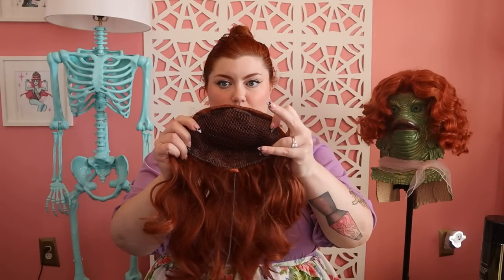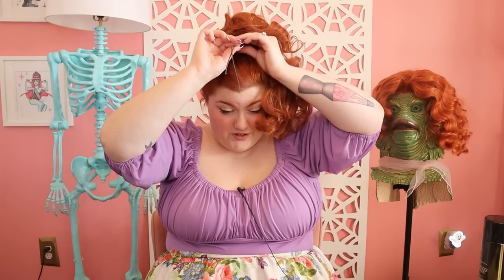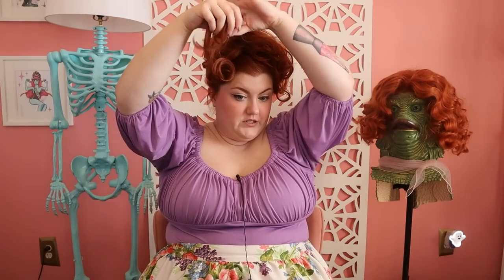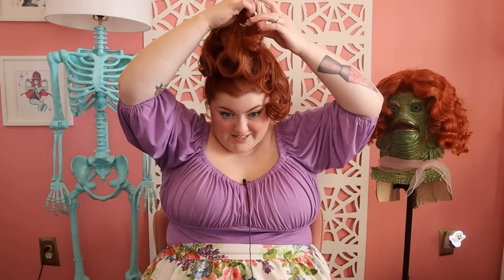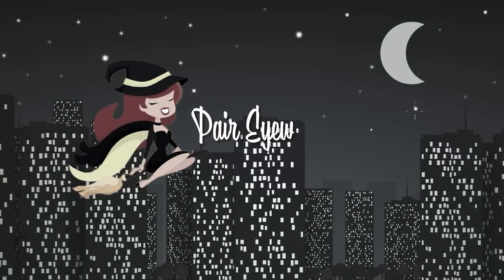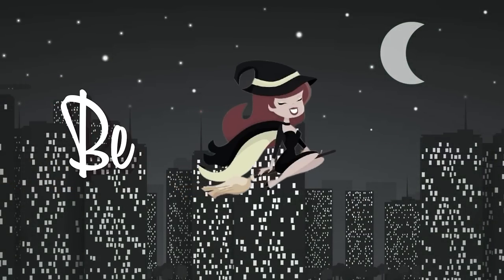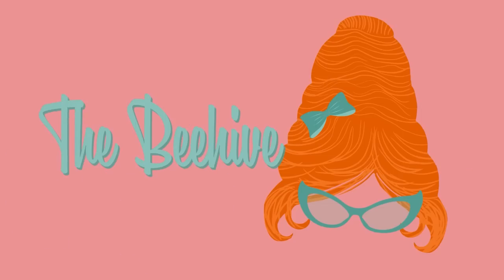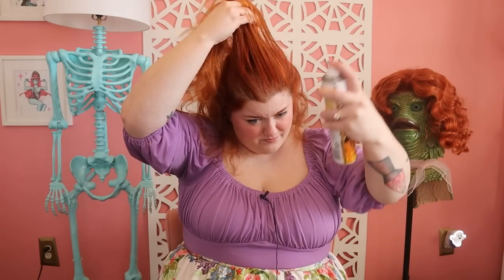Easy Vintage Updos! | How to do the Vintage Poodle and Beehive Hairstyles of the 1960s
Hello my glamorous ghouls! Today I am going to show you some quick and easy vintage 1960s style updos! First the Poodle hairdo using a fake ponytail and then the much requested beehive!

Products in this Video:
The fake ponytail I used in Copper
Other Ponytail colors
Teasing Comb

My Video Equipment:
My Camera
Rode Wireless GO Mic